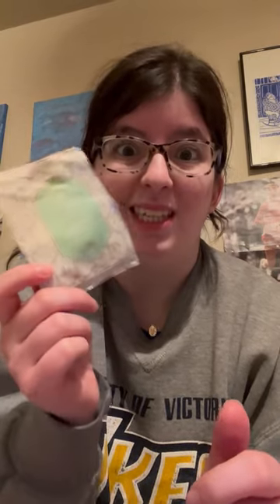Tea empties for January 2023!